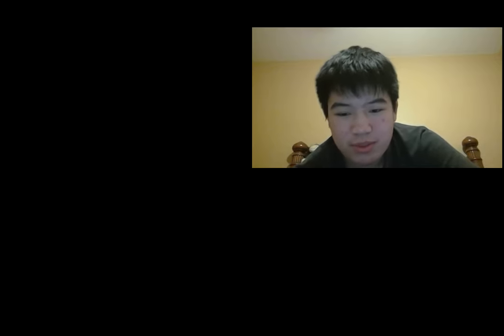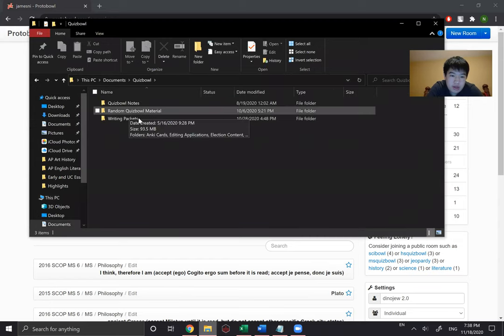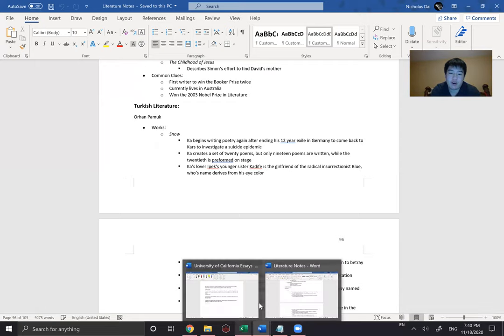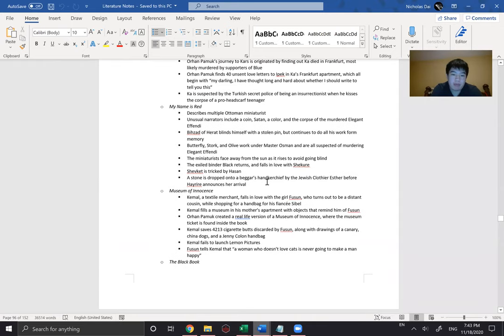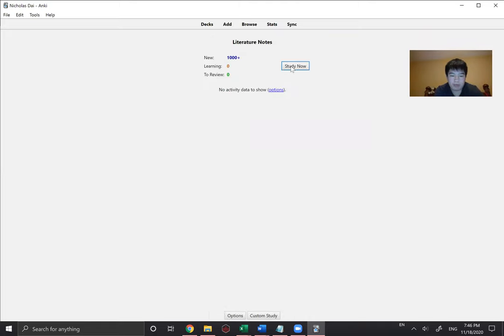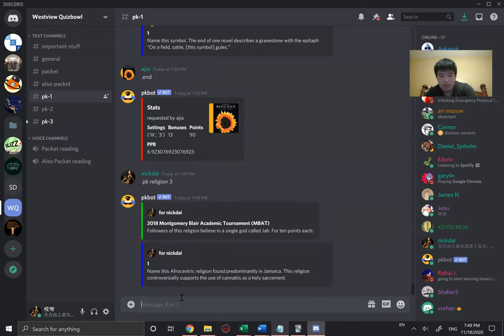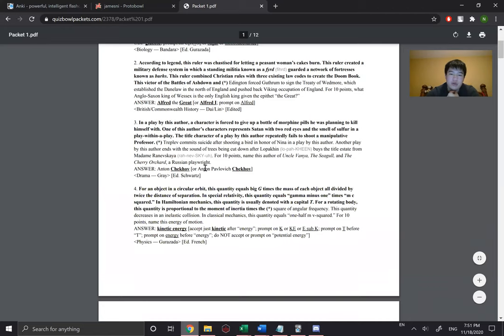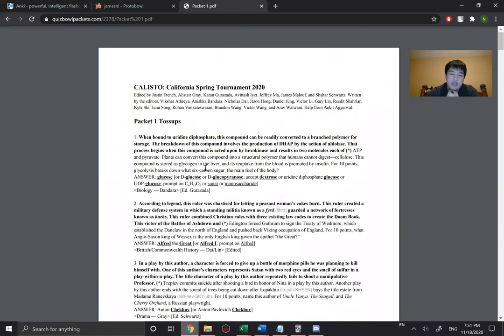How to Study for Quizbowl